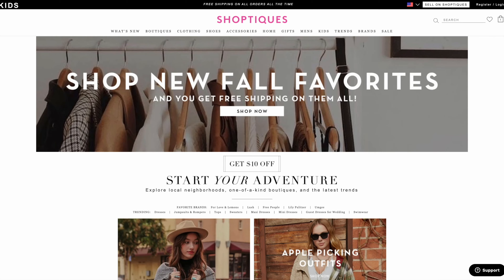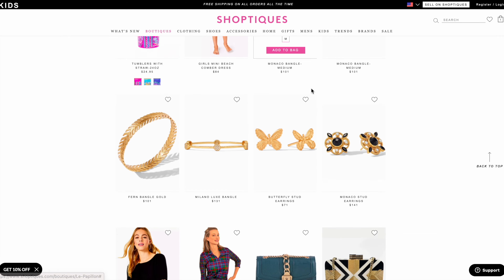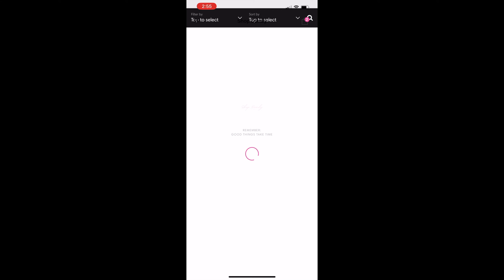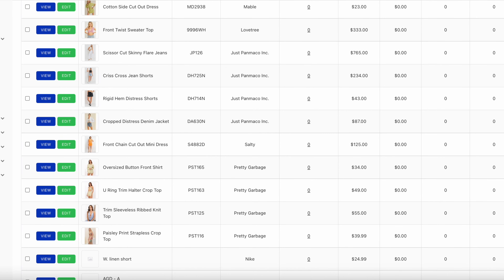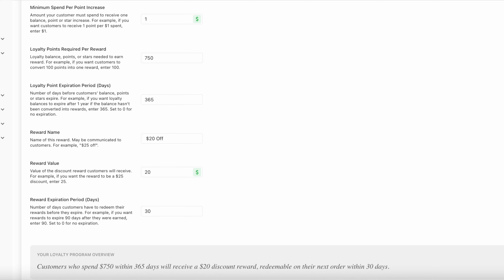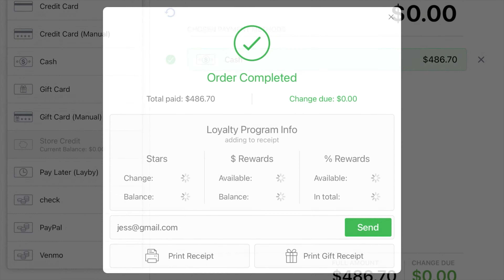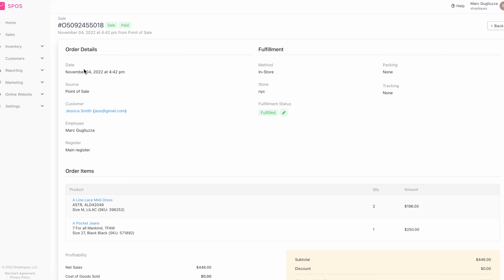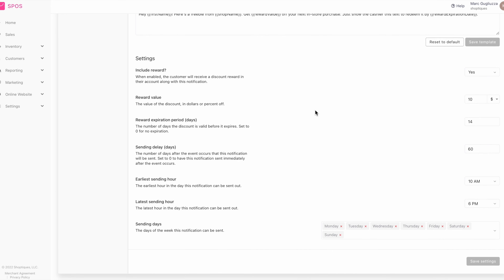Material Retail Toolkit Makes Retailers More Money.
This a product demo for the Material Retail toolkit. This demo was recorded on November 8th 2022. This demo is designed to show a retail owner how they can make money and save time using the Material Retail toolkit.

Want to refer a small business? We offer a $500 refer bonus for anyone who signs up for our Point of Sale.